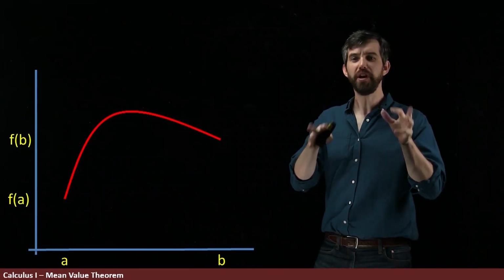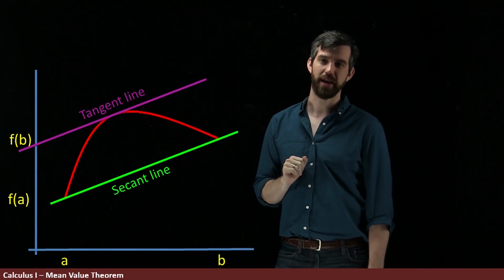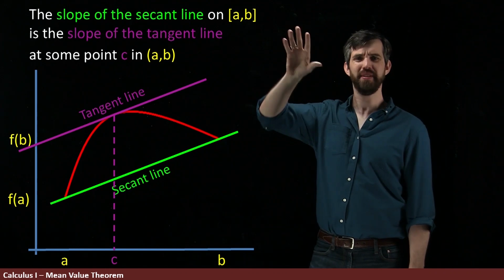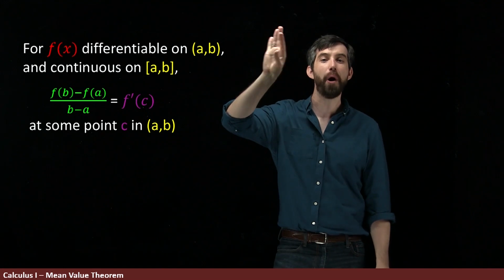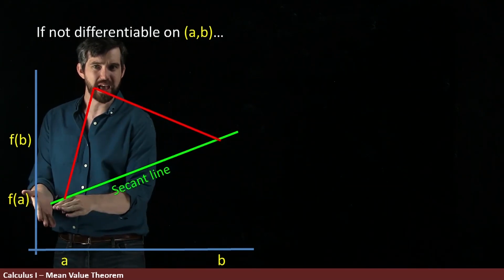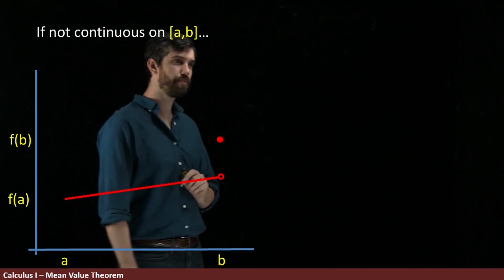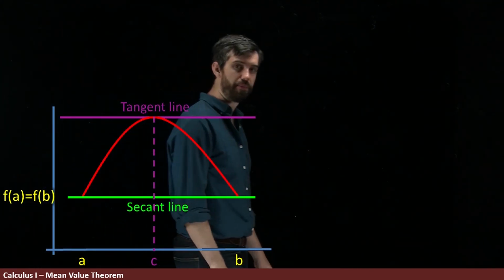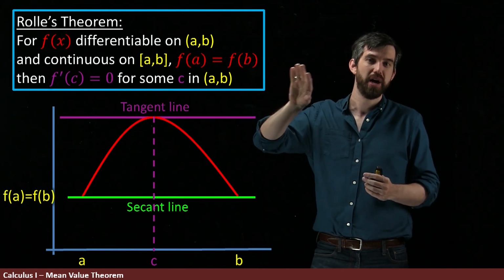Mean Value Theorem